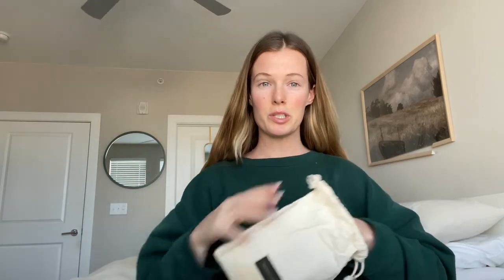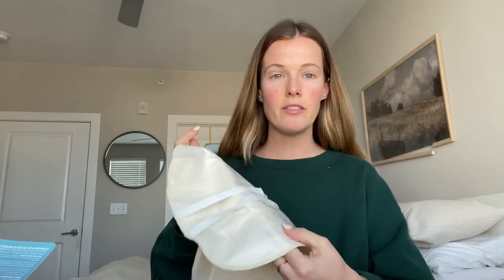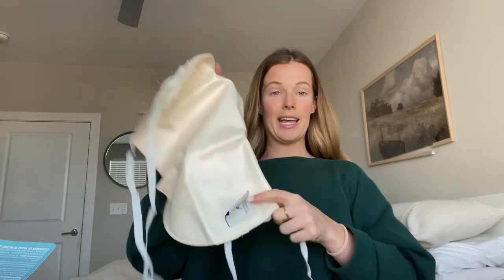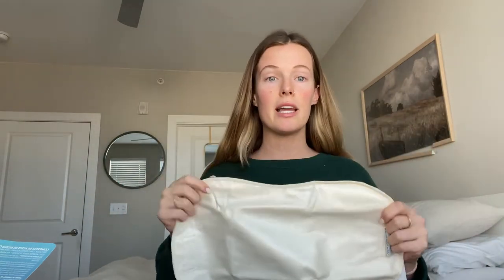HOW TO USE A CASTOR OIL PACK | queen of thrones review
Amazon Storefront